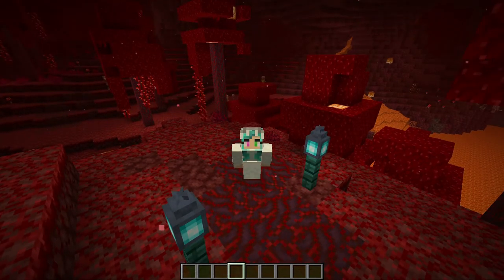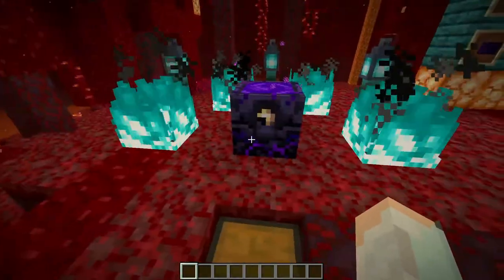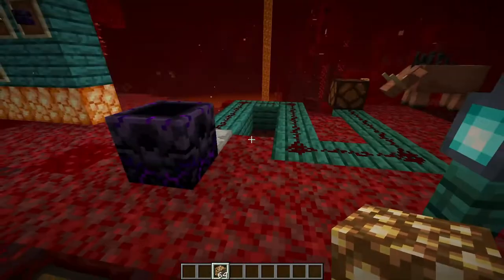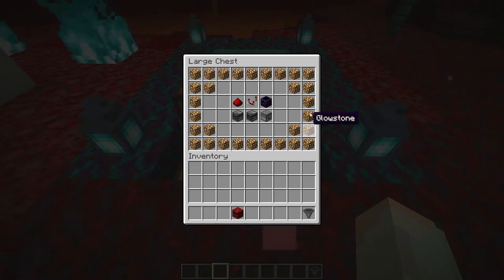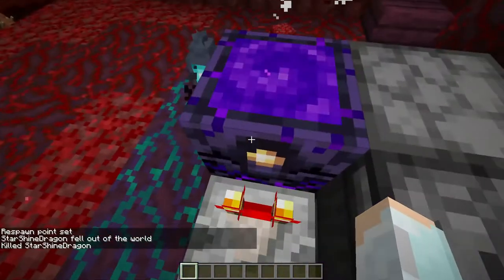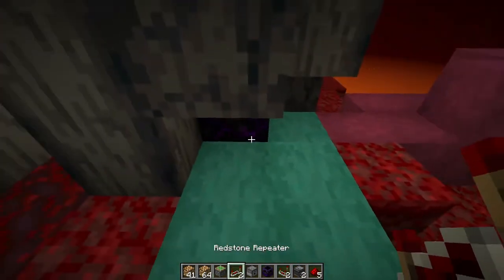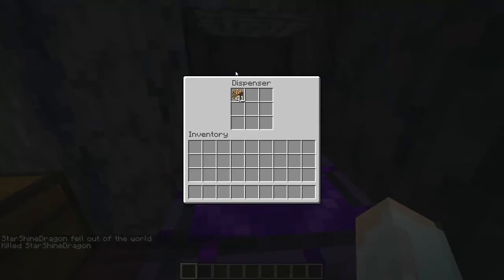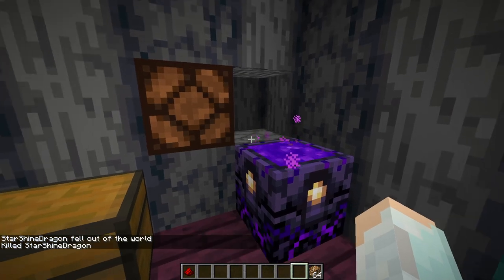Automatic Respawn Anchor refill Machine - Snapshot Tutorial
Hello everyone!
StarShine is here!!

In this Video I explain how respawn anchors work, how to get one and show a block by block tutorial on how to build automatic refill stations.

There are 2 designs:
~Basic design (starts at: 4:01 )
and a
~Corner design (starts at: 6:17)

The tutorial is for a snapshot of The Nether Update (1.16).

If you enjoyed this video and want to see more.
It costs you nothing and truly makes my day.